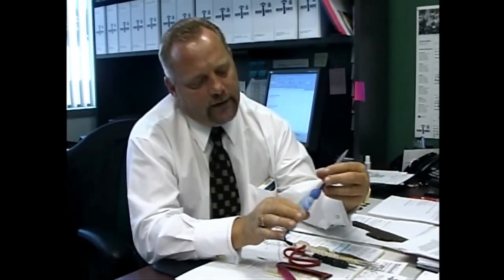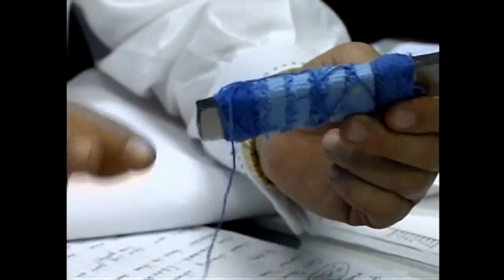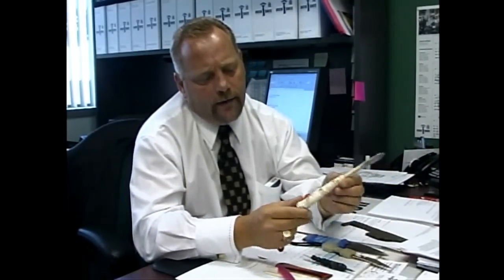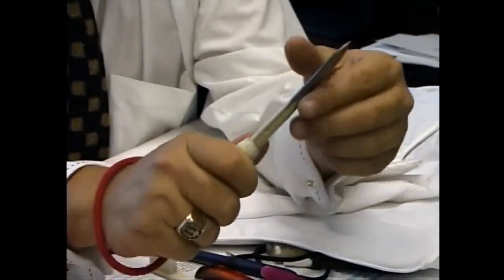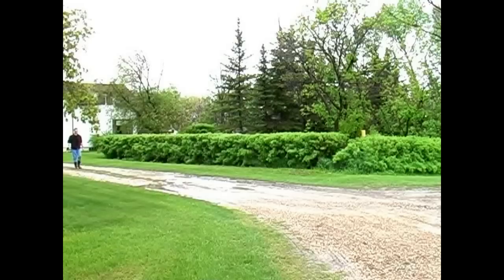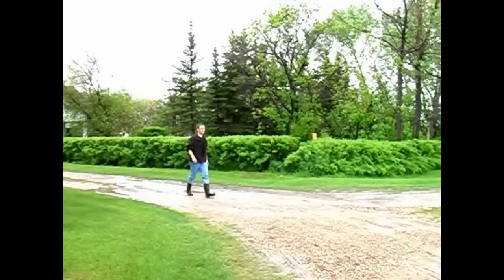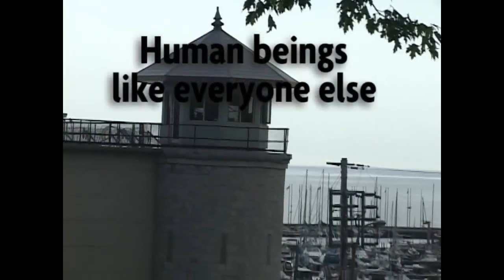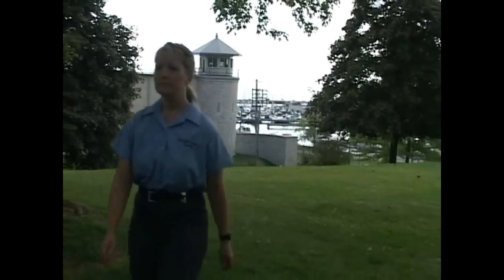We are also doing HARD TIME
Part of the publicity campaign for the Union of Canadian Correctional Officers